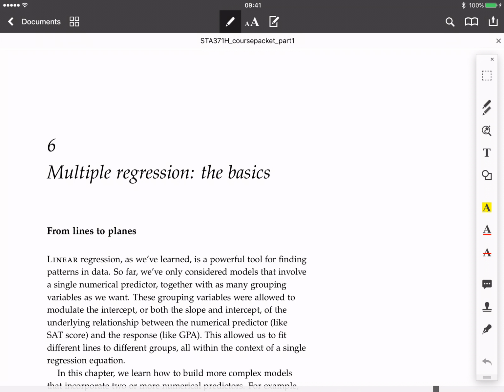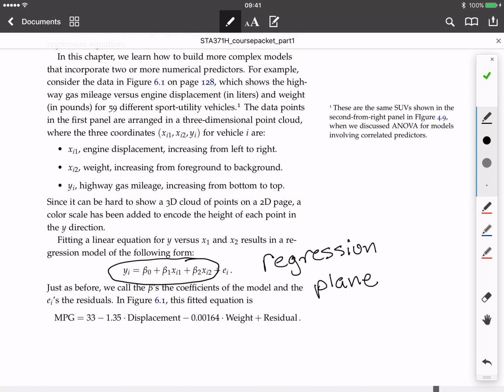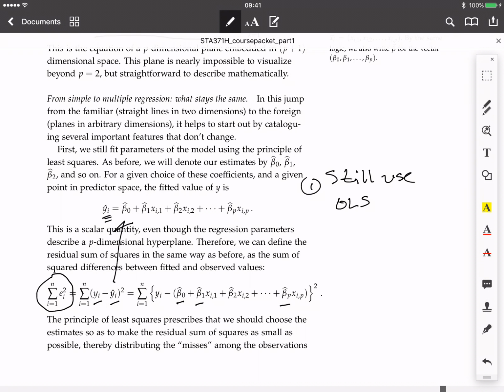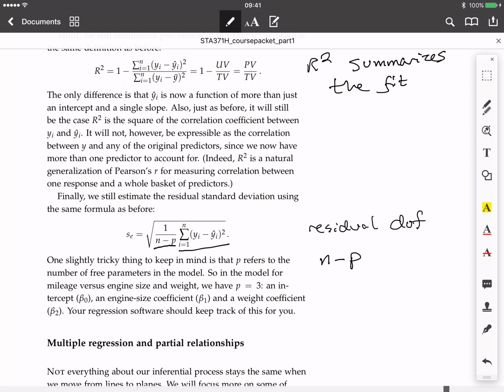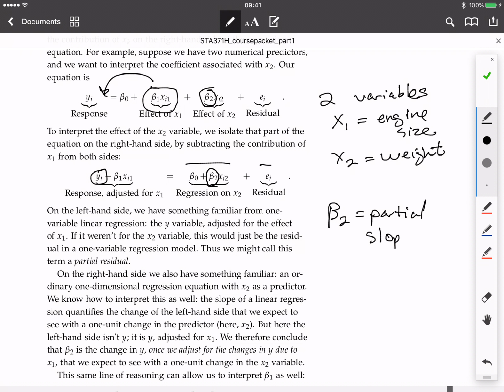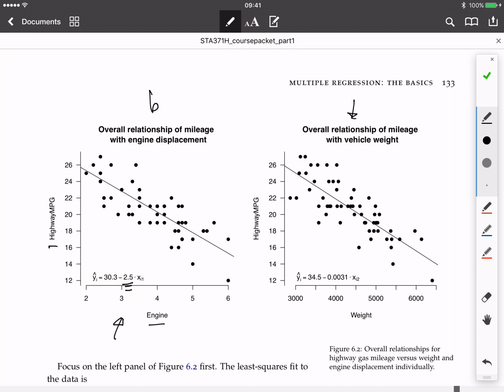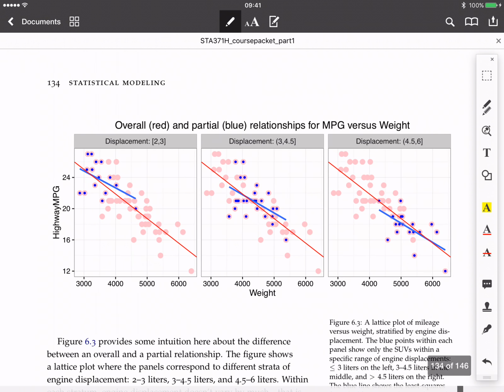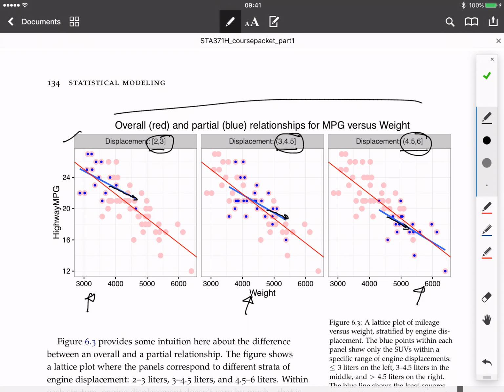Partial relationships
Using a multiple regression model to estimate a partial relationship.